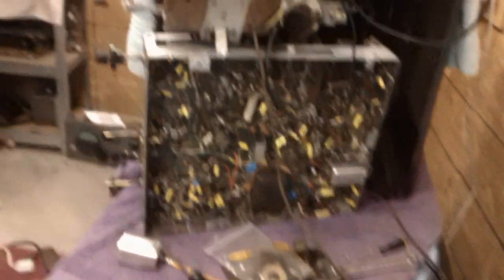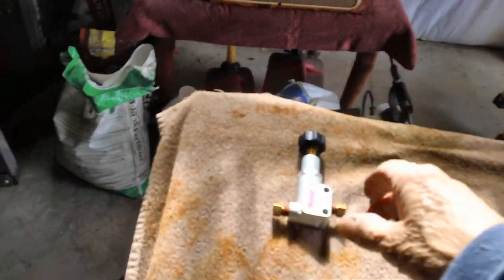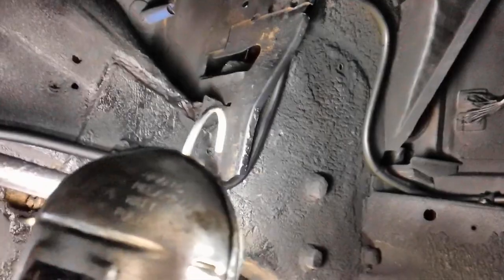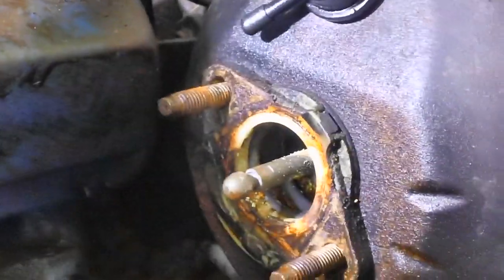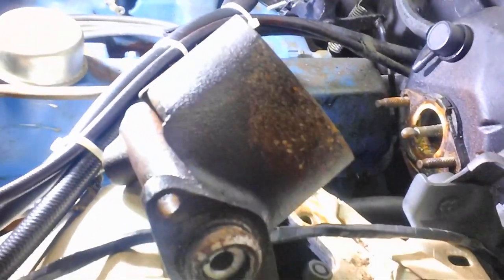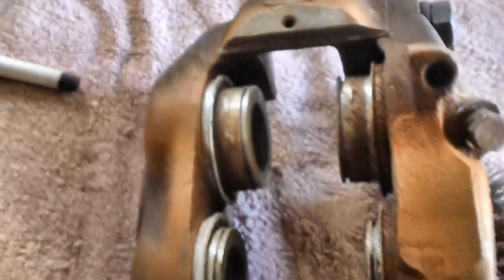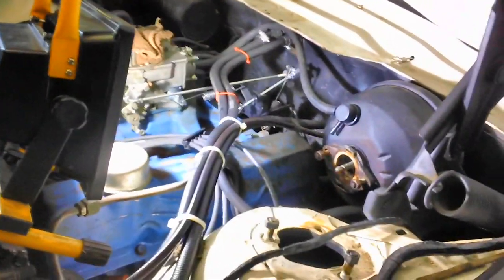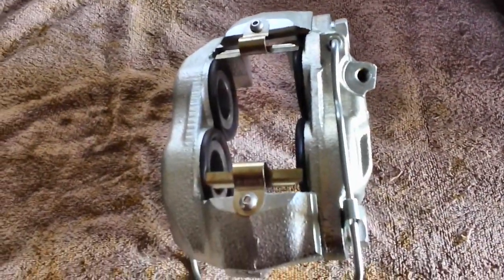1966 Ford Thunderbird repair and refurbishment (Part 63). Ball joint install. Master cylinder.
Ball joint installation, master cylinder removal, proportioning valve and gas line work.